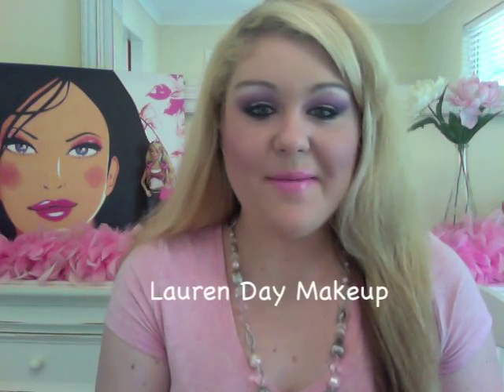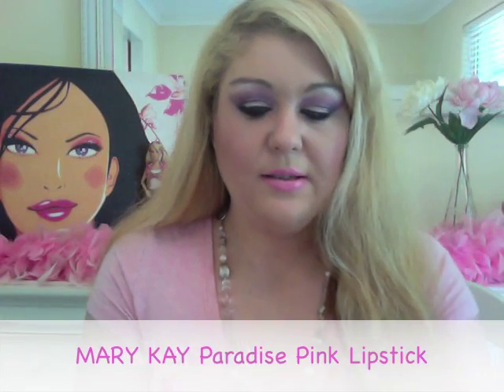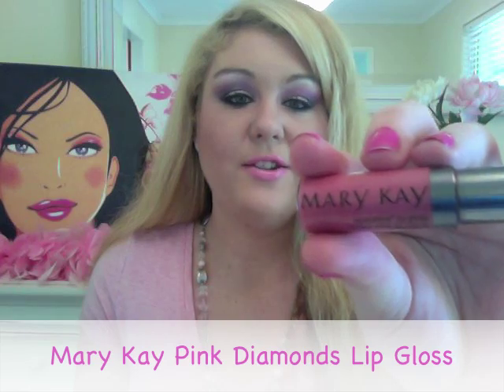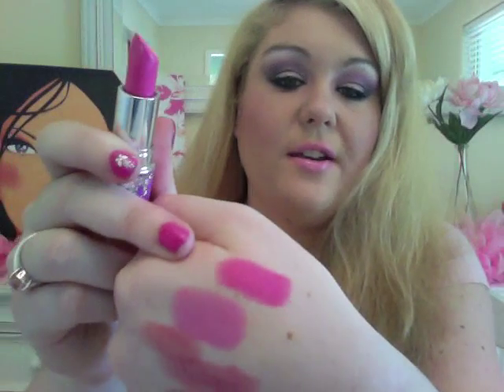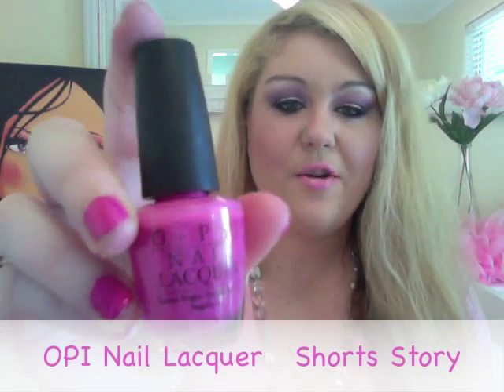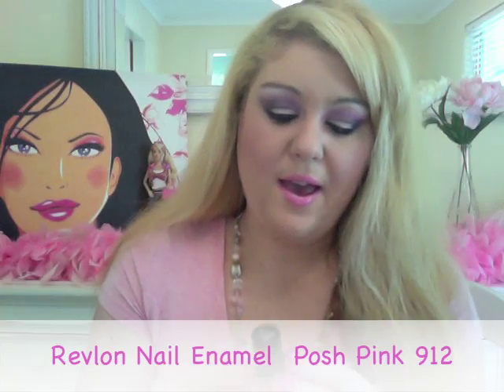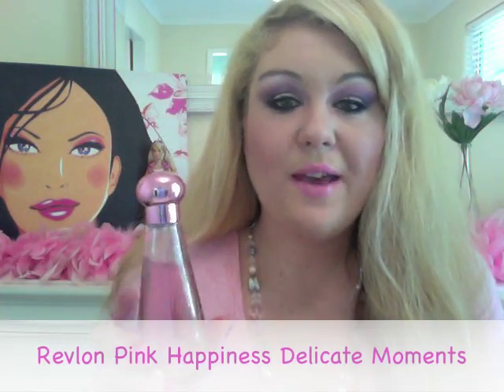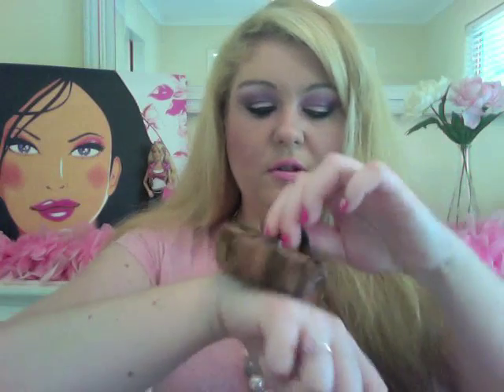TAG 💗 Pretty in Pink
Pretty in Pink TAG video

Pink Products featured in this video:

Lime Crime Lipstick (great pink planet)
Lime Crime Lipstick (countessa fluorescent)

Mary Kay Creme Lipstick (paradise pink)
Mary Kay Norishine Lip Gloss (pink diamonds)

NYX Lip Liner Pencil (rose, barbie pink, pinky, flower)

Revlon Pink Happiness Delicate Moments
Ingrediants: Bamboo, Bergamot, White Tea, Red Berries, Freesia, Pink Cotton Candy, White Lily, Jasmine, White musk, Sandalwood, Patchouli, Vanilla, Chocolate.

LAUREN DAY MAKEUP